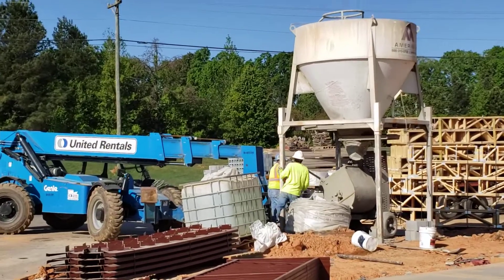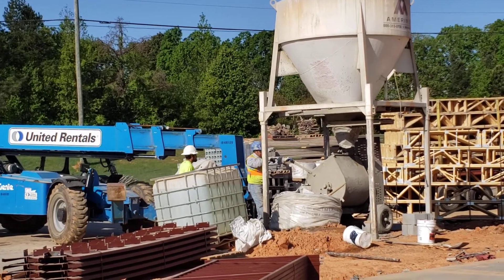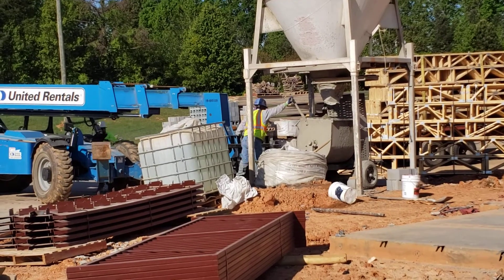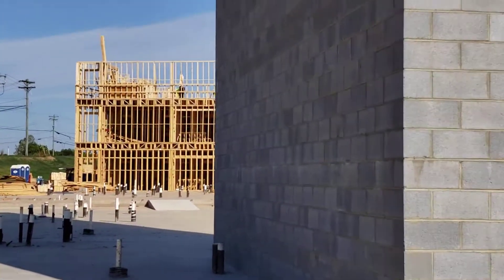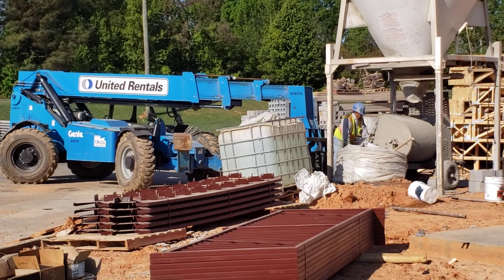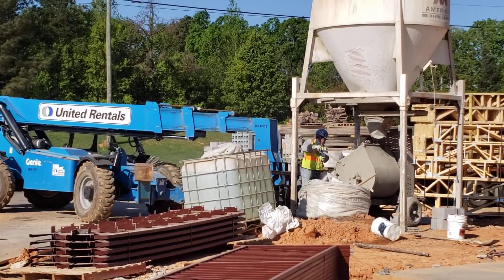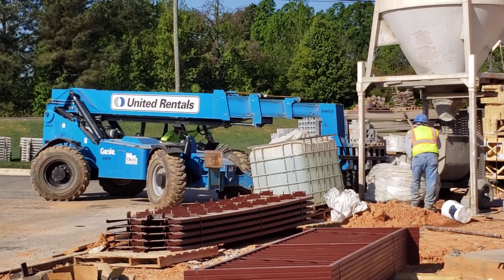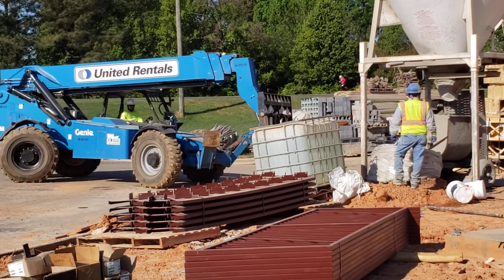CONCRETE HOPPER AND CONSTRUCTION MACHINES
concrete hopper and mortar mixing/ construction machines making brick mortar